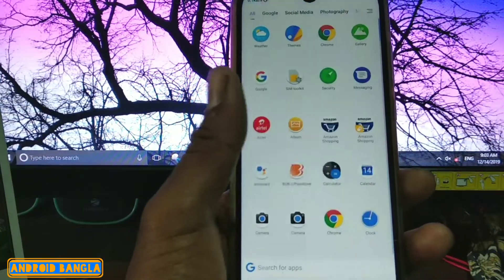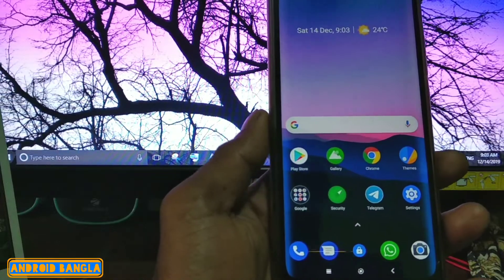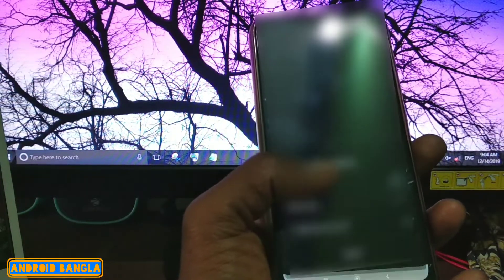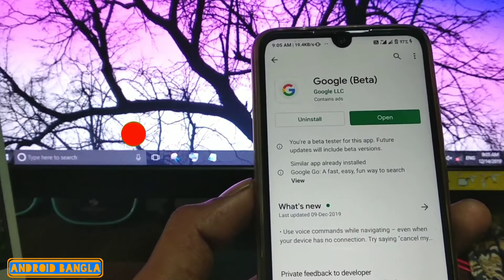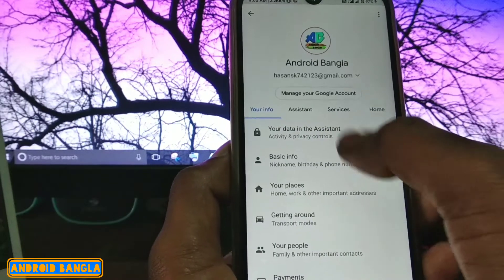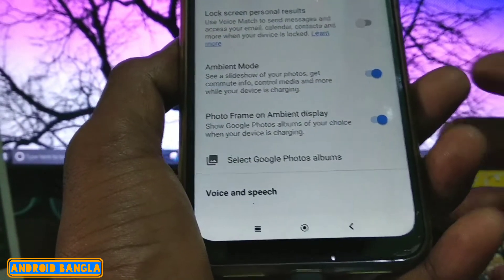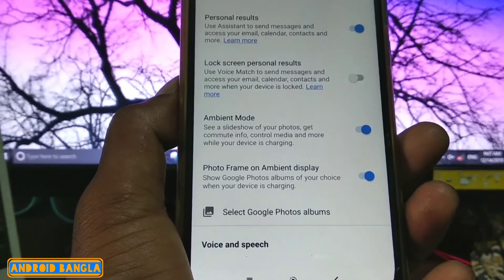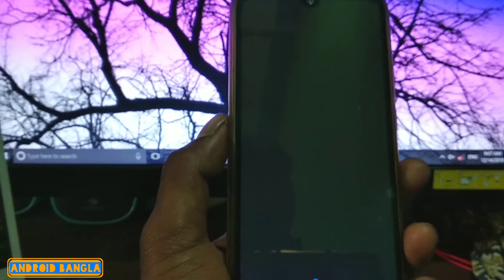How To Enable Ambient Mode (AOD) On Any Android Phone | No Root | NO third party App !! 🔥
How to Enable Ambient Mode (Aod) any Android Smartphone without root without third party App

It will only work when charged

After updating the latest version of the Google app, you can cut the phone and charge it while Aod Mode.

💞 First of all, you can join Telegram and WhatsApp groups to get updates

▬▬▬▬▬▬▬▬▬▬▬▬▬▬▬▬▬▬▬                          ✔👉 Support Android Bangla Channel.

All content used is copyright to Android Bangla, Use or commercial display or editing of the content without proper authorization is not allowed.